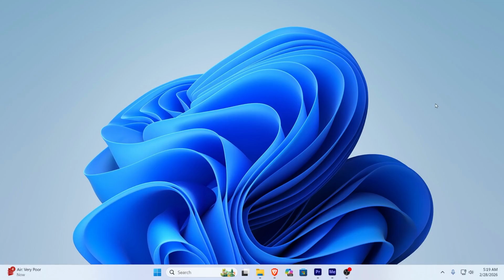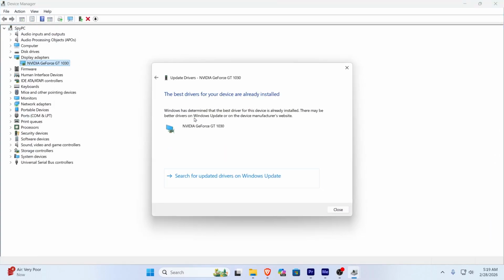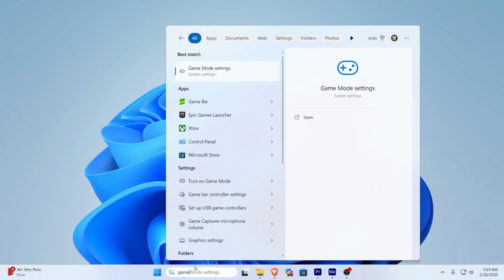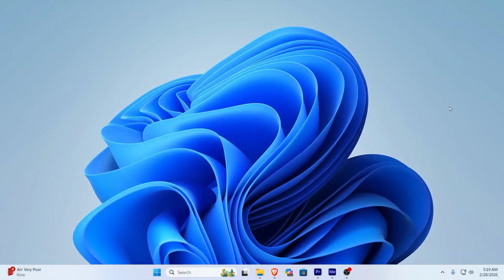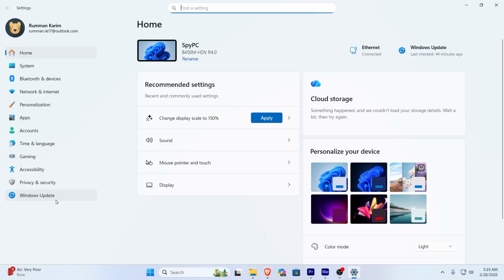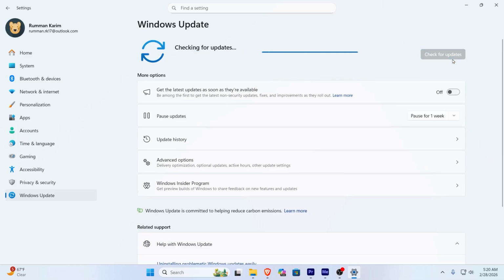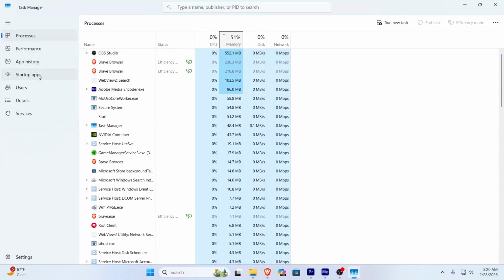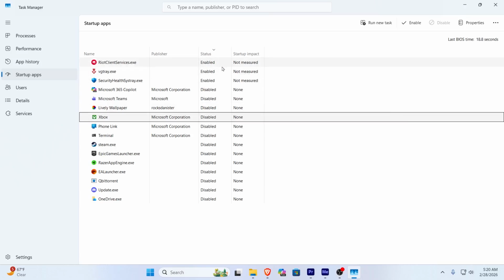How to Optimize Windows 11 For GAMING in 2026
A quick tutorial on, how to optimize Windows 11 for gaming. Speed up Windows 11 for gaming.